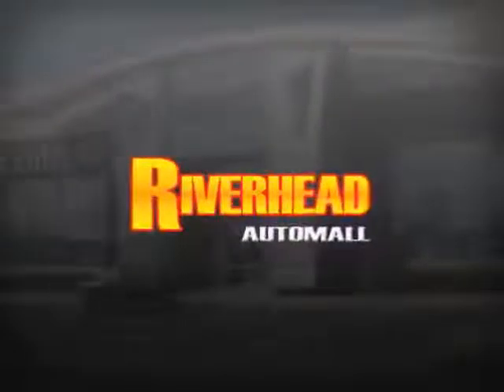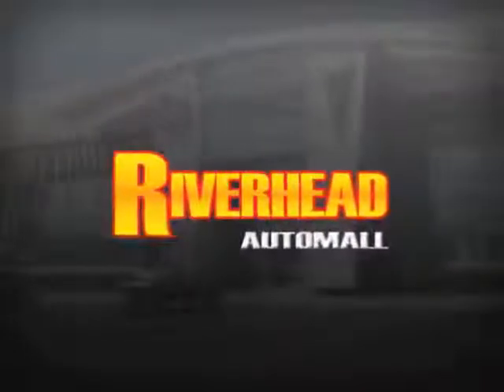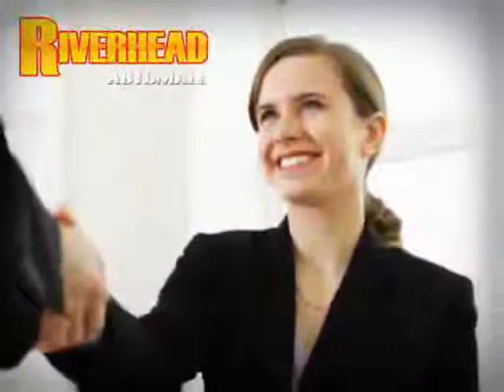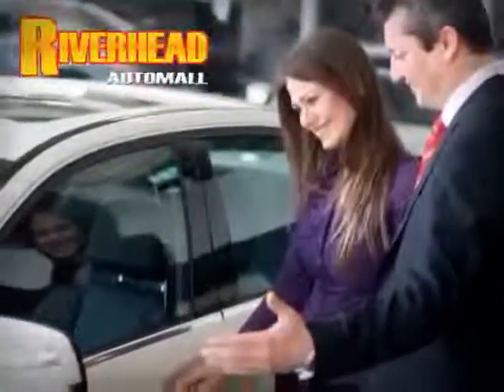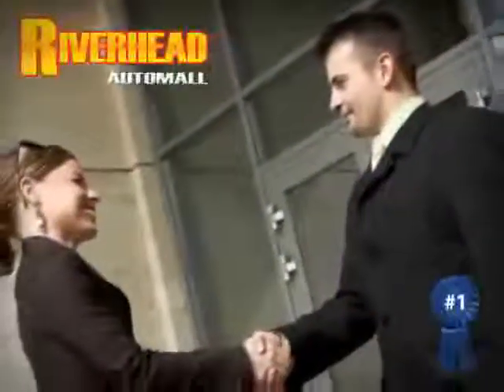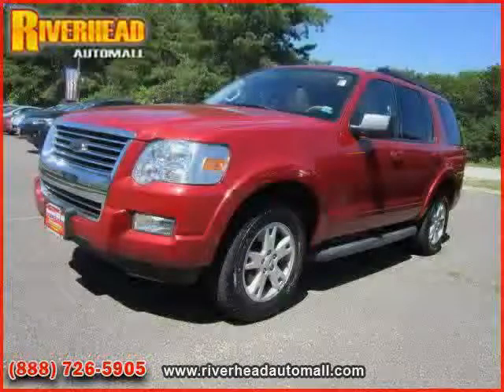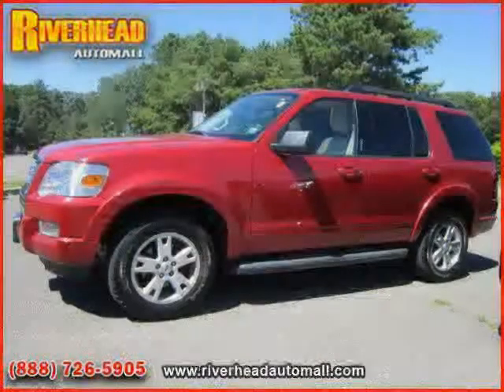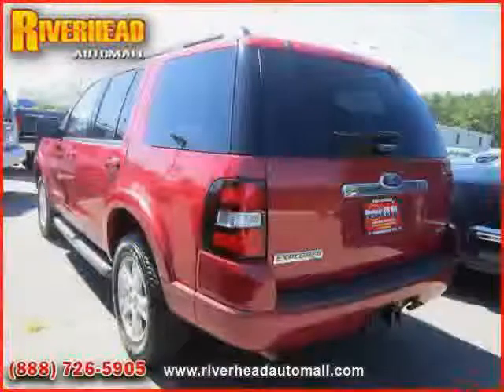used Ford Explorer Long Island NY 2010 located in New York at Riverhead Automall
This used Ford Explorer Long Island 2010 is located in New York and is offered by Riverhead Automall and can be compared to any used Ford Explorer NY: